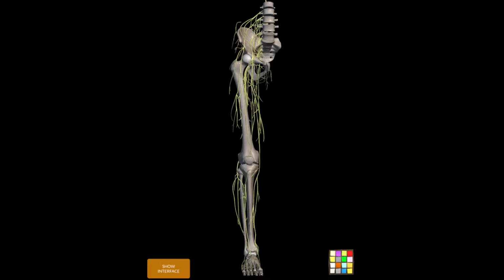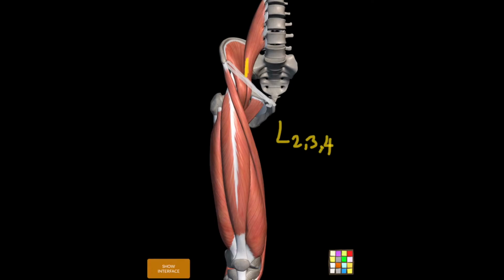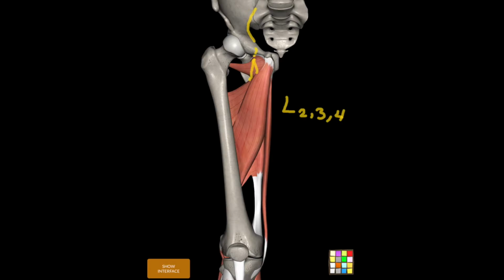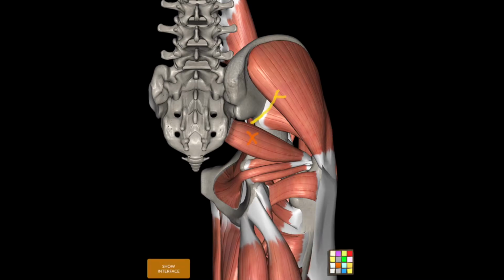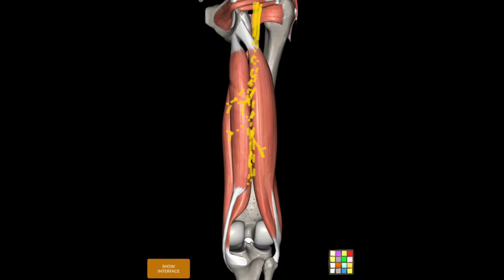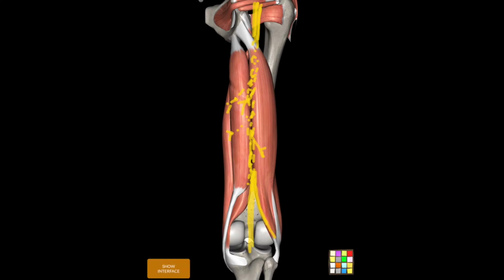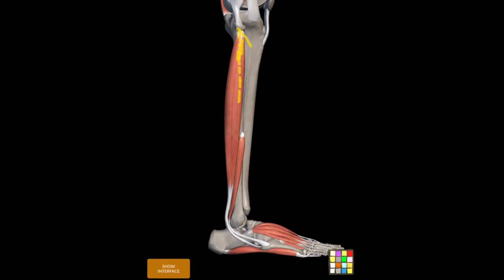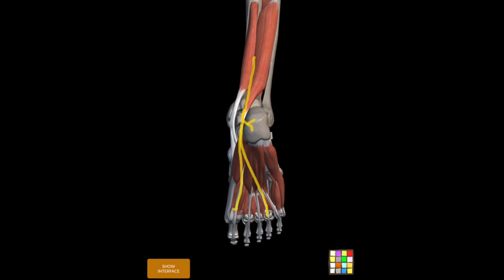(Almost) all you need to know about the nerves of the lower limb - Part 1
Nerve supply of the lower limb by muscular compartment - names, courses and main branches.  Derivation from nerve roots (lumbar and sacral plexuses) and the purely sensory/cutaneous nerves in Part 2.